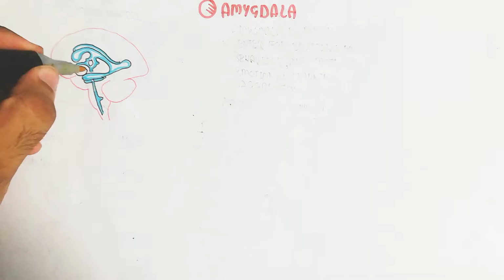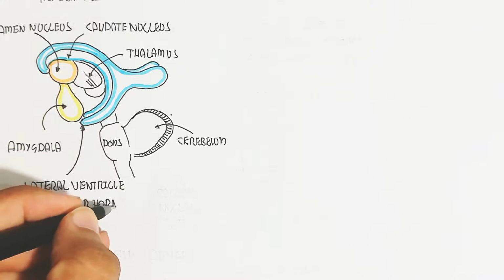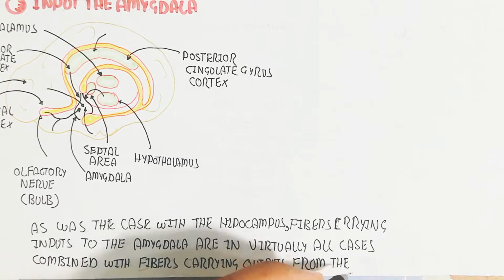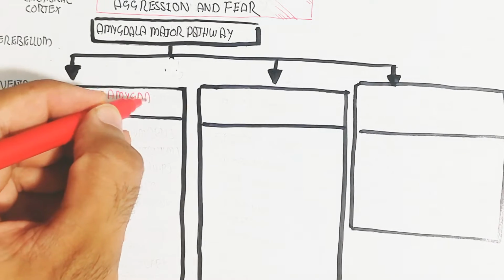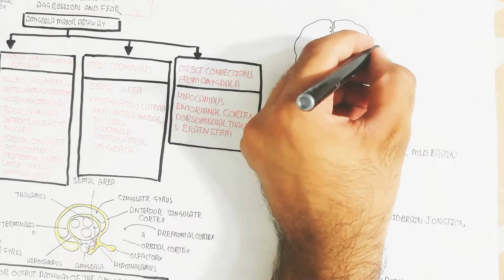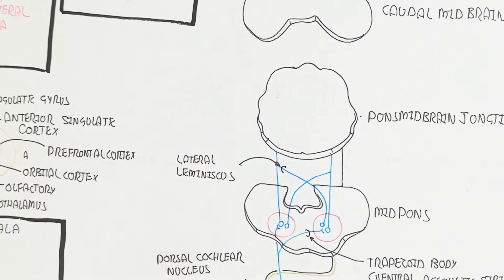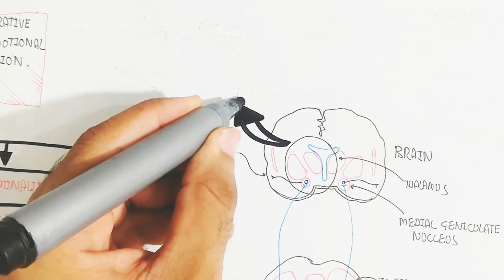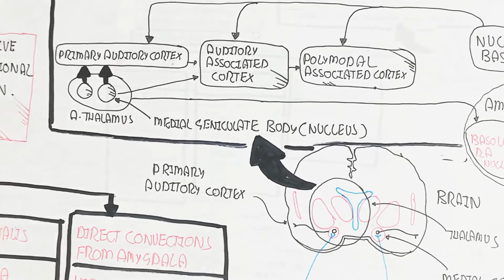amygdala emotional center,auditory reflex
click now to run videos

in this video i discussed about the amygdala emotional center,auditory reflex